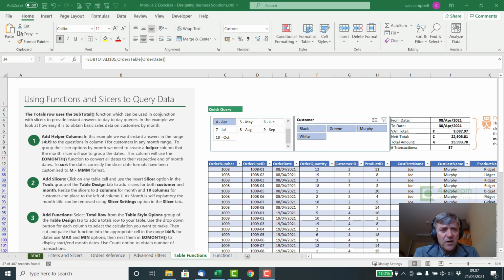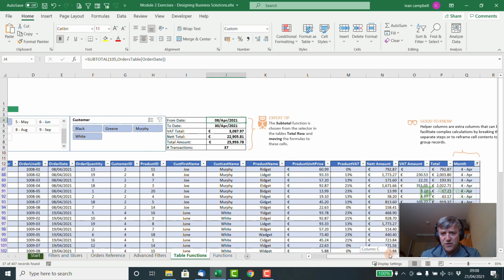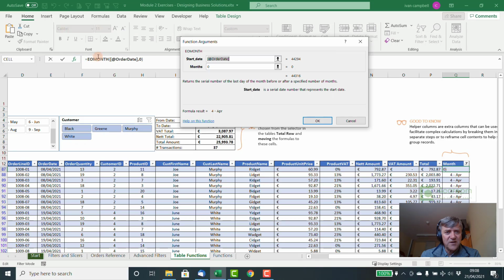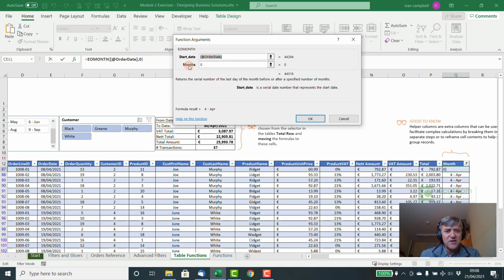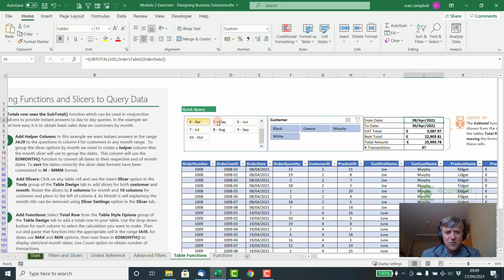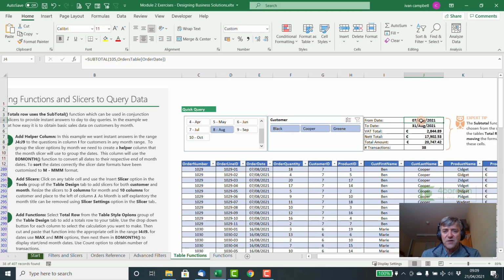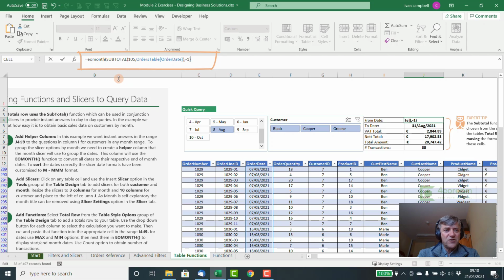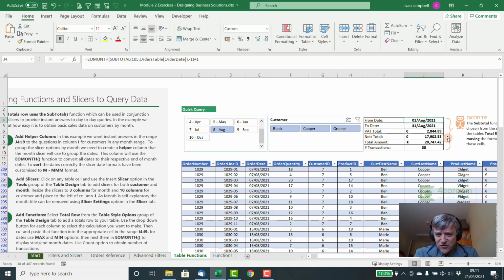Module 2 - Clip 5 - EOMONTH() function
Grouping dates by month by converting them to  last or first day of month.